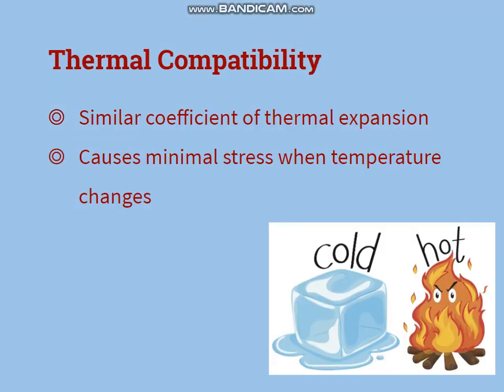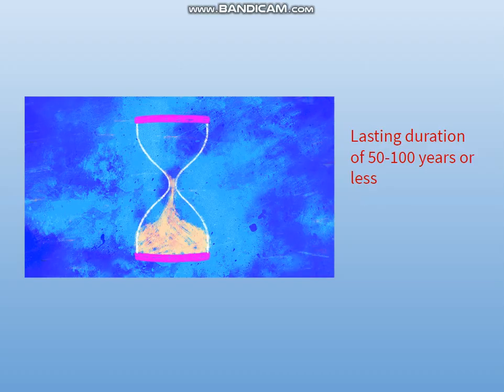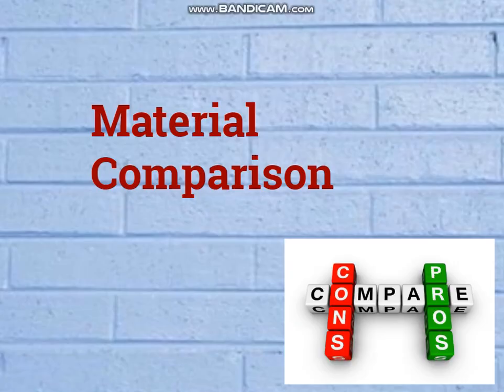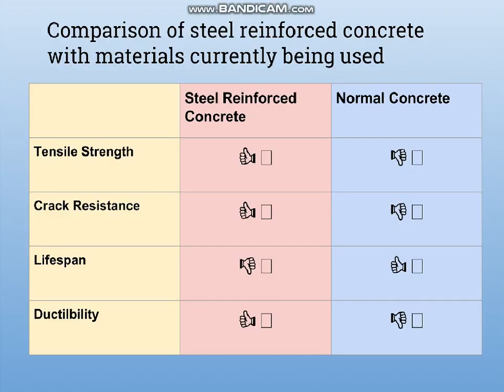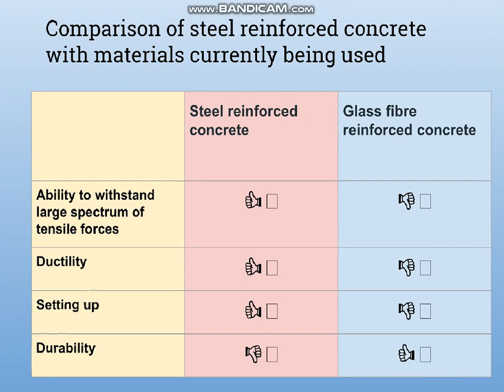Engineering materials presentation on steel-reinforced concrete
We will be talking about why steel-reinforced is such a good structural reinforcement material.